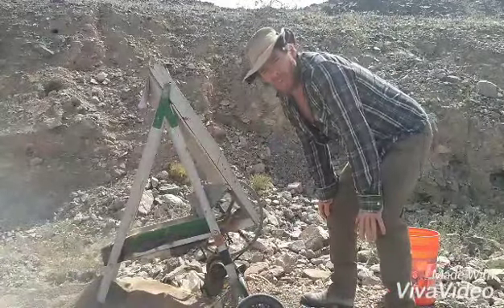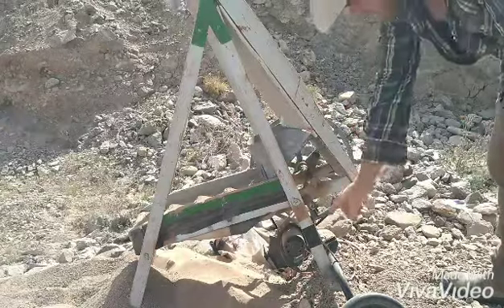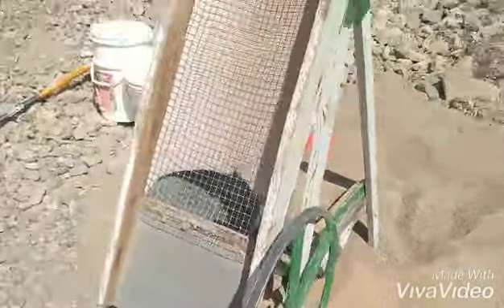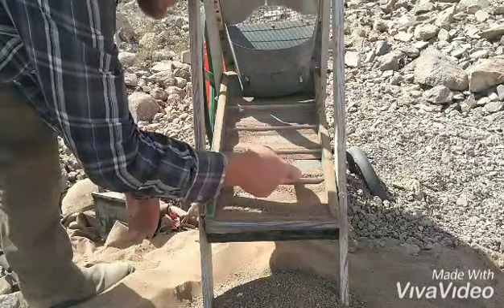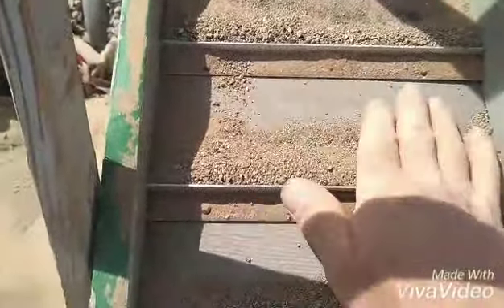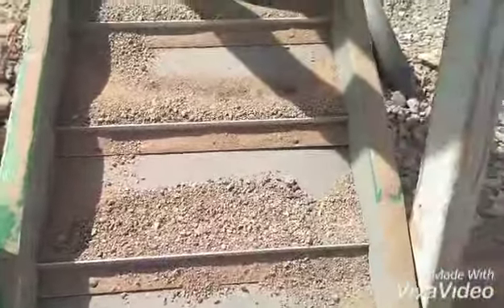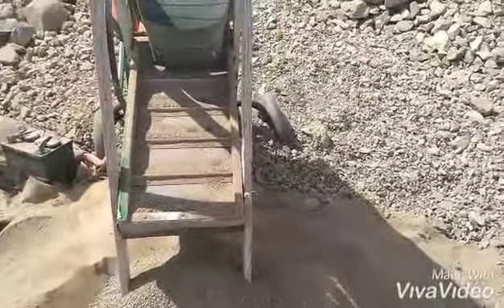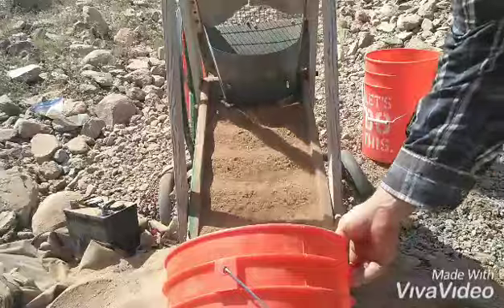How a gold drywasher works. Desert Gold Rush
Support the upcoming adventure
4 MONTHS SOBER & NO TOBACCO

Zane Greene on Facebook

Sleeping bag jacket combo

Chocolate mountains machine gun shells

THIS is what desert gold country looks like

!Where To Find Gold In The Southern California Desert! The Cargo Muchacho Mountains

DESERT GOLD RUSH 2019! 3 OZs Or Bust!
We are going hardcore gold mining guys!

Desert GOLD! Drywashing for gold in s. California desert.
Dry washing for gold in the southern California desert.  We found some gold.
Finding GOLD in the southern California Desert w/ Ty Ram & his pop's Mike Ram!

Dry washing in the southern California desert.  We found some gold.
A beautiful drive to GOLD COUNTRY!  Southern California desert GOLD MINING!